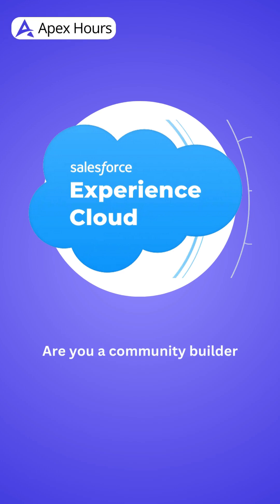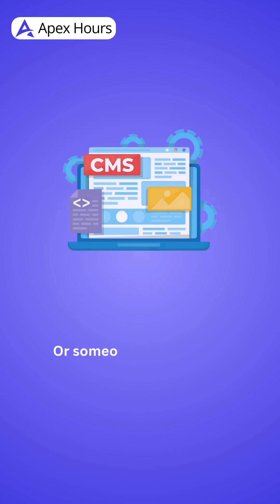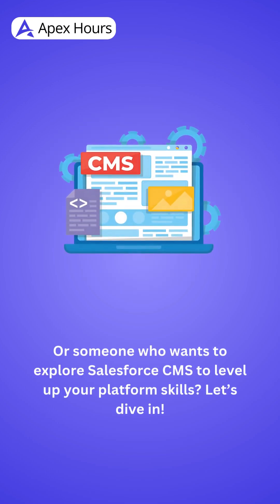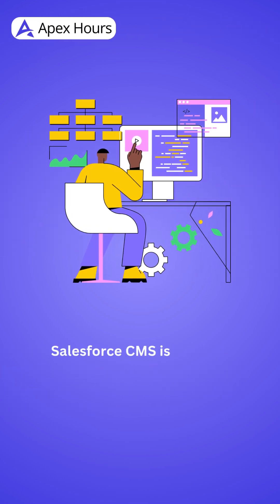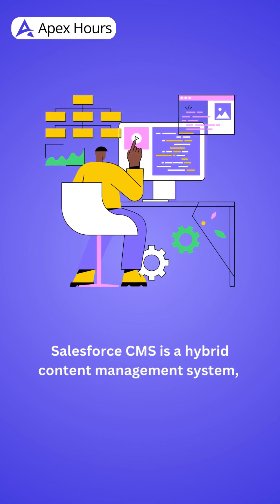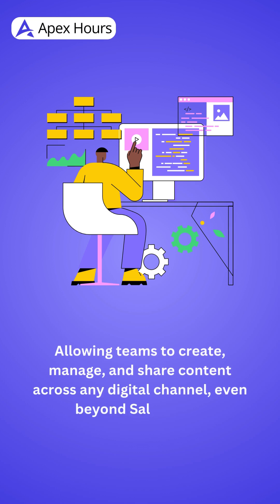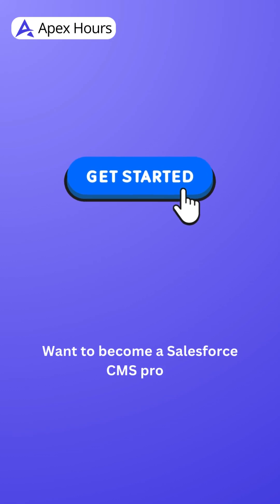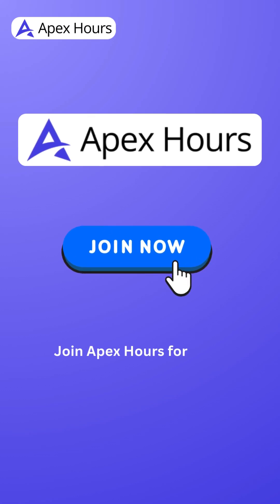Salesforce Content Management System (CMS)